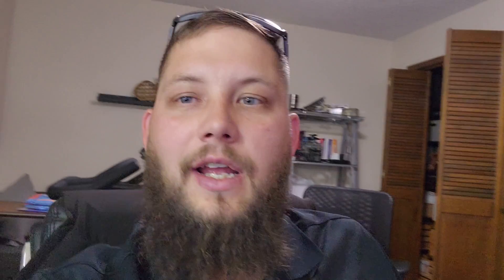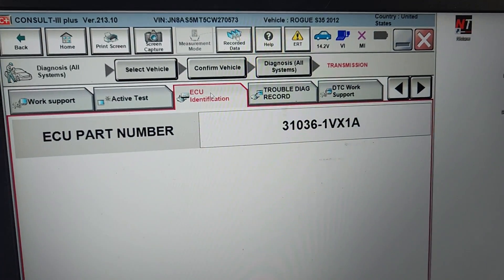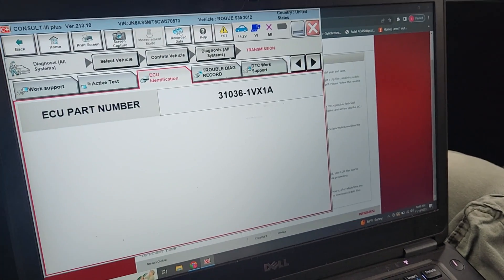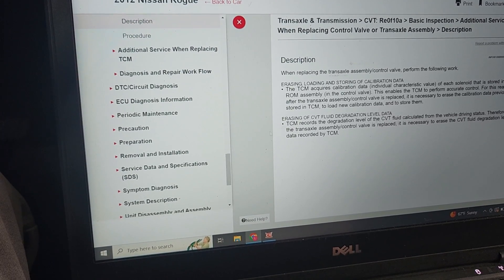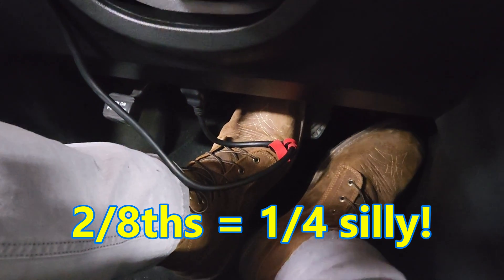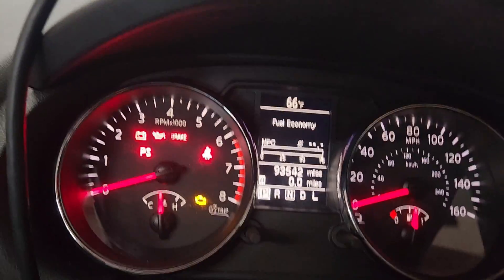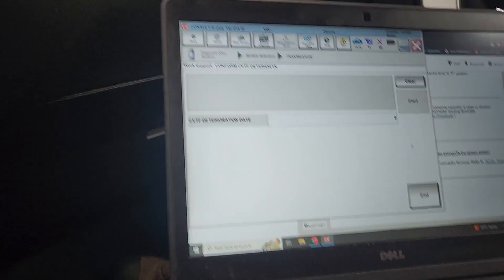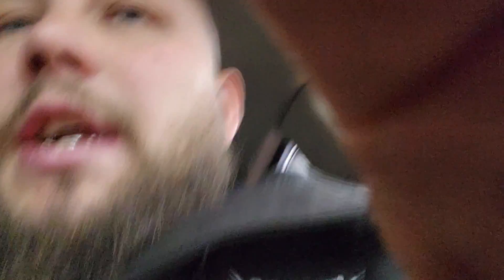Nissan Rogue CVT Programming WITH NO CD.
L1 Automotive
683 N 151st E Ave